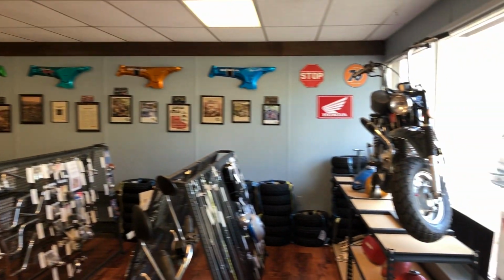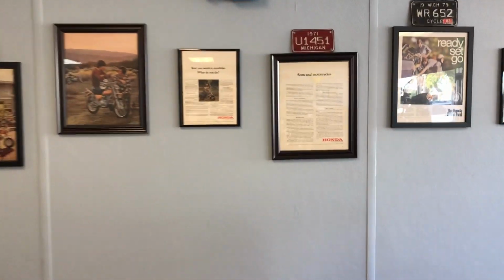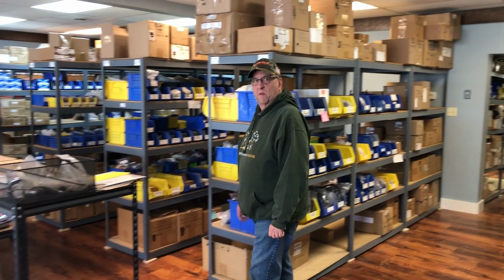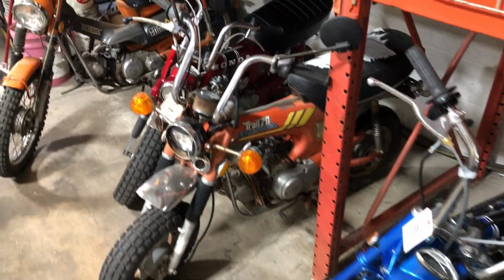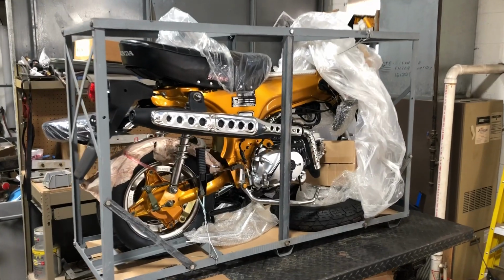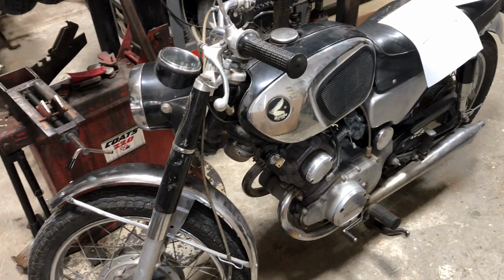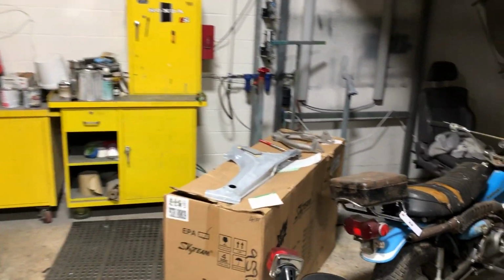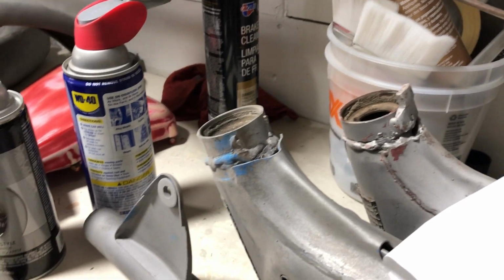morning walk around at Trail Buddy Inc.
Trail Buddy Inc. is a small family business that was formed from the love of trail riding and our trail 70s. We all love to spend the weekend with our friends and family on our trail bikes. We want to share our hobby with all of you. At trailbuddy.com we treat our customers like one of our good friends. We ride the bikes we sell and use the parts we sell. All the other web sites out there will tell you they have a good product but we can tell you from experience. We have been riding, maintaining and building all off road bikes CT70s for over 20 years. Now with new bikes and better parts we will be doing the same for another 20 years.